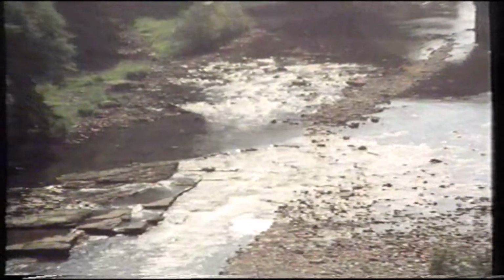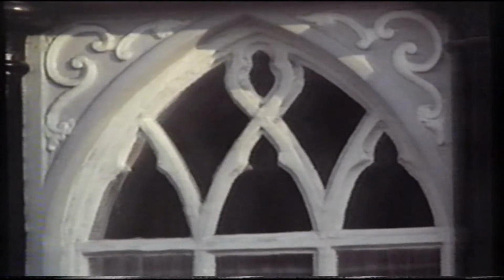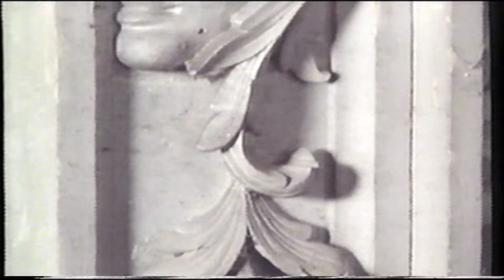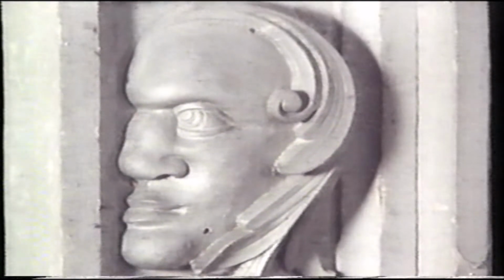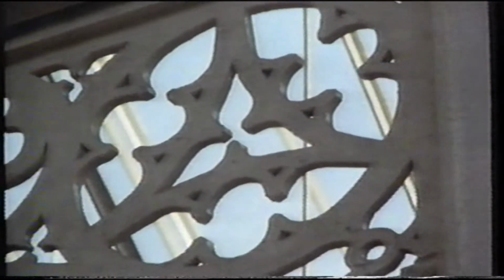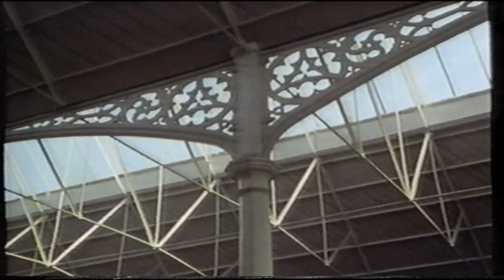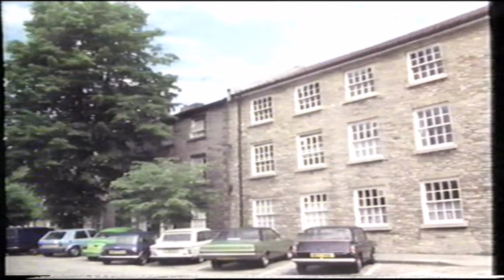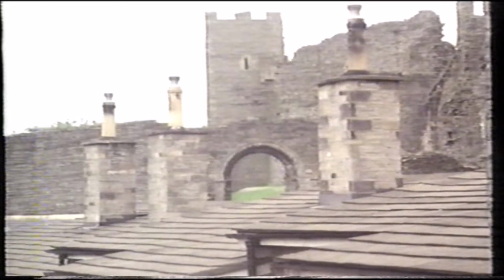Richmond (fragment from 'Six English towns').